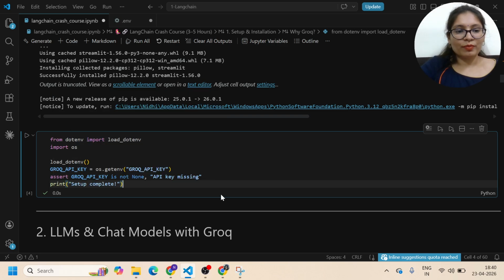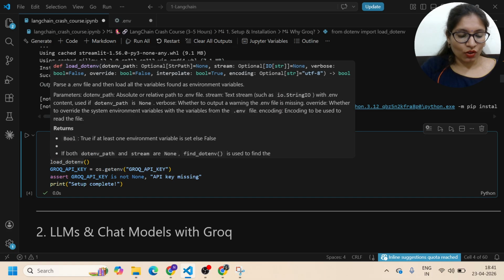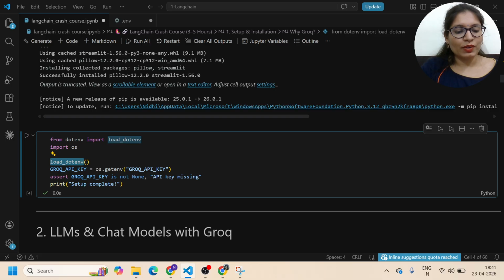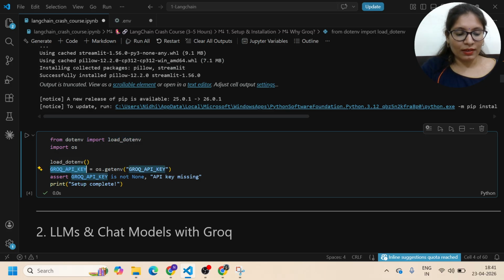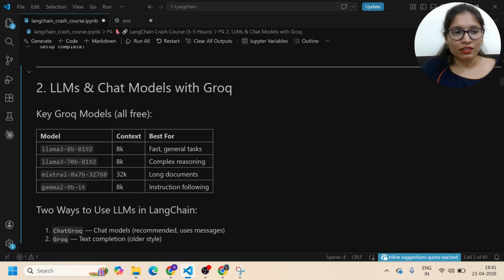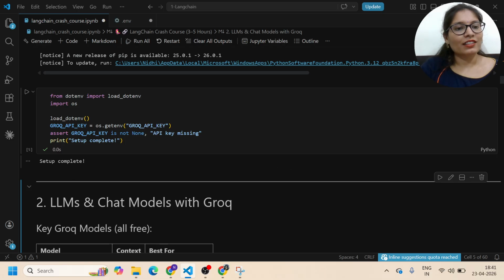Loading API Keys from .env (Part 2) — Final Setup Before Coding | LangChain Ep.6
LangChain Crash Course — Episode 6 (Part 2): Loading API Keys from .env 🔑

Continuing from Part 1, we finish setting up secure API access:
✅ Completing the .env configuration
✅ Testing that your API key loads correctly
✅ Troubleshooting common .env / dotenv errors
✅ Final setup check before we start writing real LangChain code

📚 This is Episode 6 of the full LangChain Crash Course series, where you'll learn LLMs, Prompts, Memory, Output Parsers, RAG, Tools, and Agents — and build real AI projects with Python.

👇 Still getting an API key error? Drop it below, I'll help you fix it.